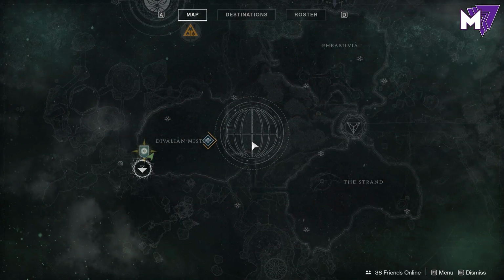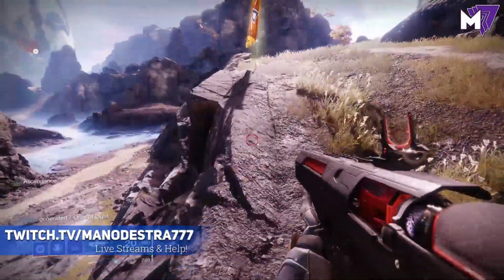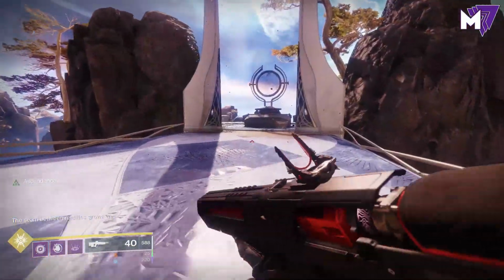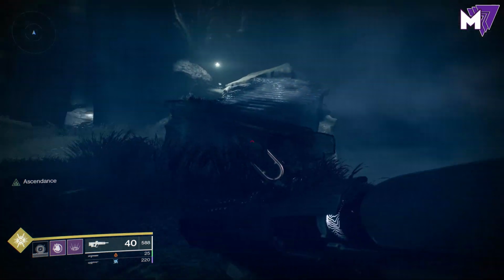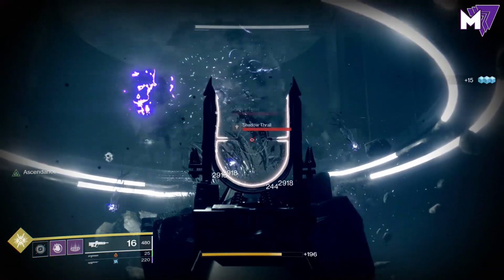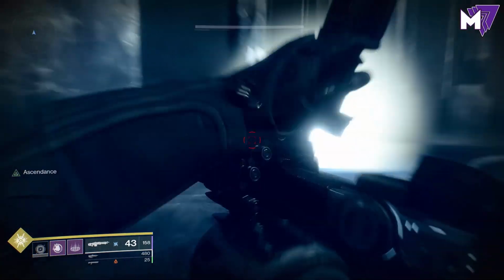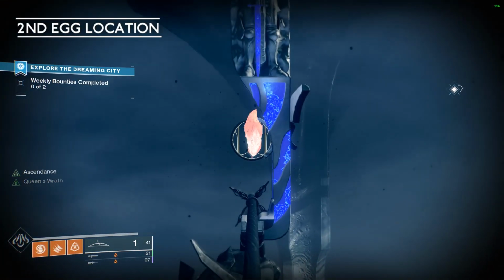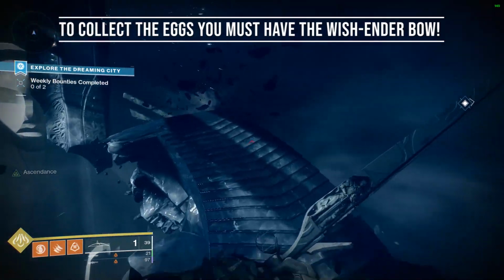Ascendant Challenge December 24 2019 Solo Guide | Destiny 2 | Corrupted Eggs & Lore Locations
How to Solo Ascendant Challenge December 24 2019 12/24/2019 Dec 24, 2019 Dec 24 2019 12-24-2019 Destiny 2 Shadowkeep Season of Dawn Solo Guide Weekly Reset Ascendant Challenge. "Ascendant Challenge December 24 " Shattered Ruins Ascendant Challenge  IRON BANNER Returns this week!

TIMESTAMPS for Bones & Corrupted Eggs down below.
Just a quick easy video of this run, and the lore items.  This video includes the Taken Corrupted Eggs and Ahamkara Bones Lore Locations. This is the 2nd of The Dawning in 2019. More Destiny 2 Content to come! This will bring you everything you need to know on November 12 Ascendant Challenge in Destiny 2 Shadowkeep from December 24 2019 to December 31 2019 Dec 24, 2019 Dec 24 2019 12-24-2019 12/24/2019. 12/24/2019, 12/24, 24/12, 12-24, 24-12, 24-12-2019 in Destiny 2 Shadowkeep Expansion.

TIMESTAMPS:
Intro, Sparrow to Ascendant Challenge Entrance: Beginning to 3:22
1st Egg Location: 7:13
2nd Egg Location: 7:34
Ahamkara Lore Bones: 8:02 "Ecstasiate I" Lore Location

Join the ManoVerse Discord to join and build an amazing Destiny 2 community! that Timestamps DO NOT always work on Mobile)

Reset is 9am PST, 12PM EST, 11AM CST, 10AM MST. - I post this video slightly early so I can make content for the new week right off the bat! In addition, there is going to be maintenance before the reset as well! for more information.

Destiny 2 is a First-Person Open World Shooter, where players can gather together to destroy the forces of darkness, that caused a great Collapse of our civilization. Travel from Mercury, Nessus, Titan, Io, to Mars, the Moon, and the Rings of Saturn, as we fight to restore Earth to it's Golden Age.